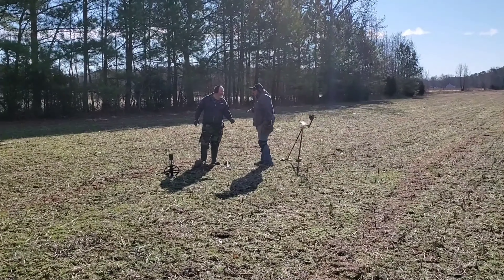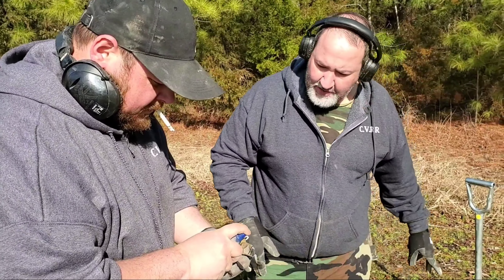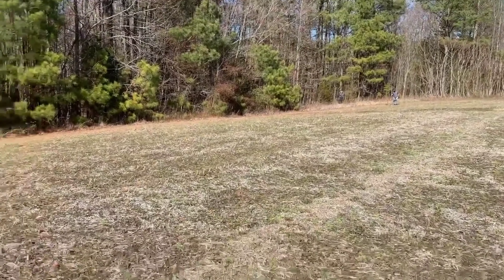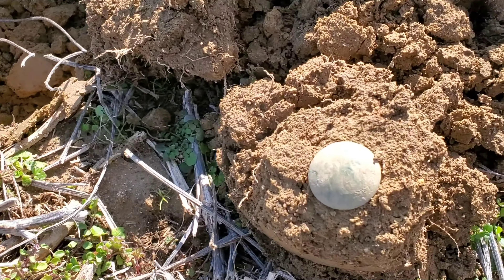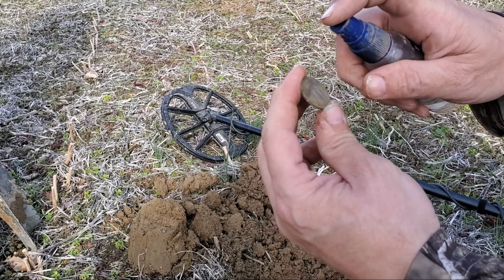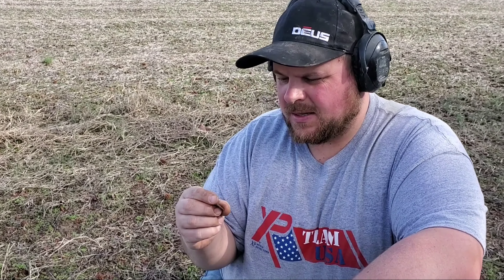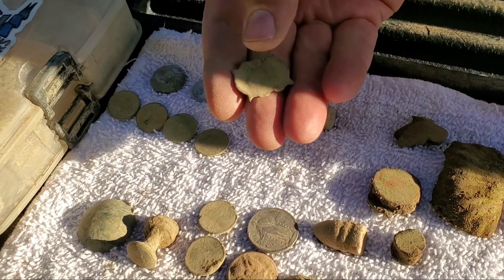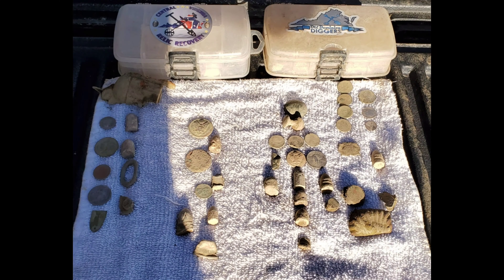A Silver Sunday!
Kevin, Jonas, Mario and I have a great day finding bucket list silver and civil war relics!